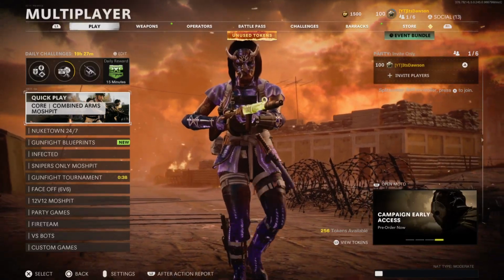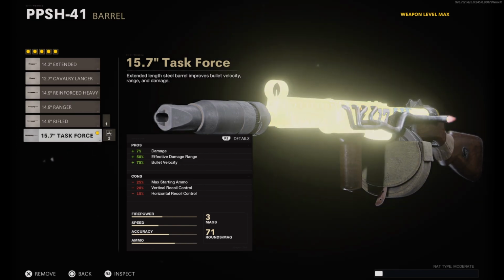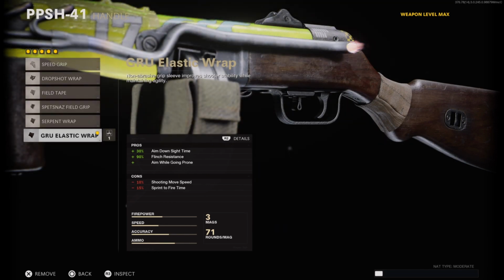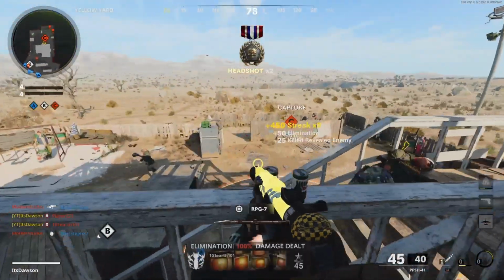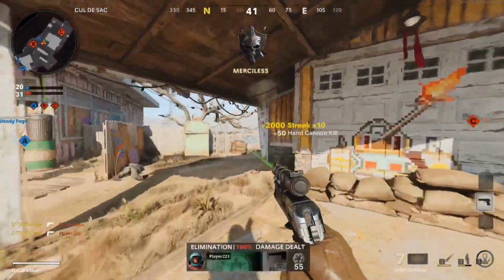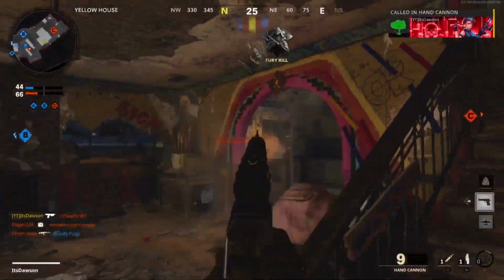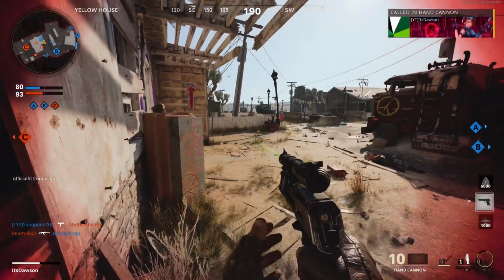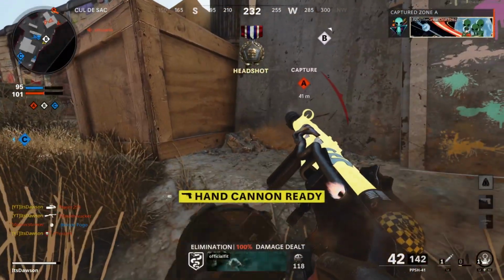the FASTEST KILLING PPSH 41 CLASS in COLD WAR! (BEST PPSH SETUP!)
In today's video, I showcase the best PPSH 41 class setup to use in Call of Duty: Black Ops Cold War!

0:00 Intro
0:22 Best PPSH 41 Class Setup
3:18 Nuclear Gameplay with Best PPSH 41 Class Setup